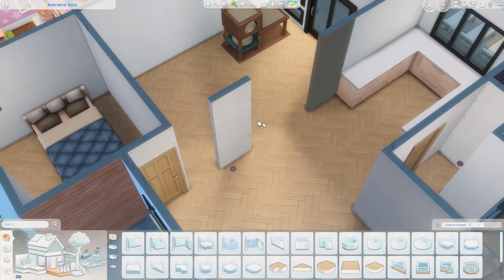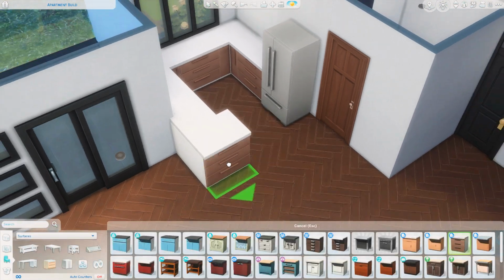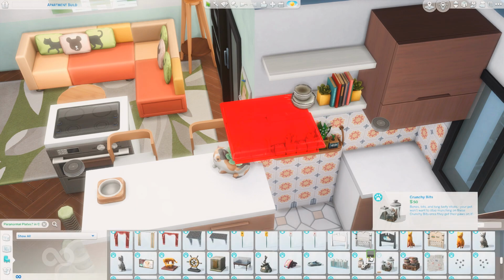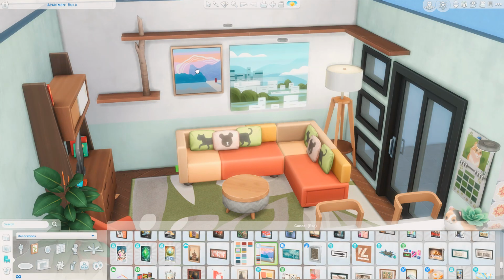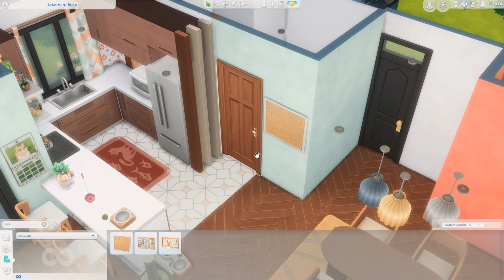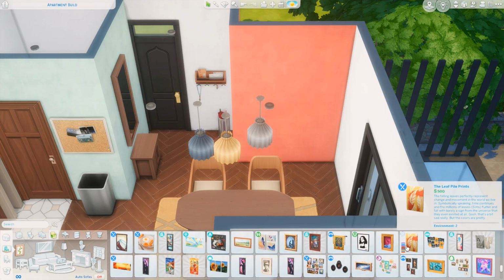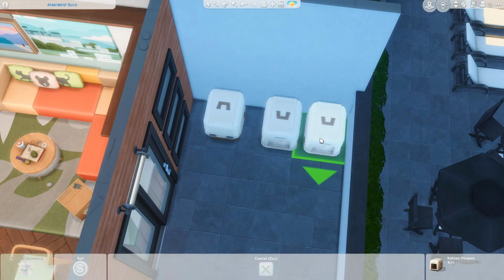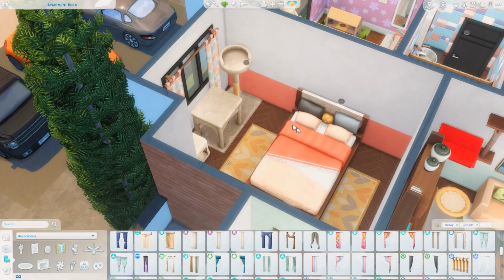Cat Dad Apartment 🐈 // The Sims 4 Speed Build: Apartment Renovation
I am decorating another apartment in our custom apartment building today! This one is an apartment for a Cat Dad - or a sim who has SO MANY cats!

Newcrest
2 Bed, 1 Bath

➤ Programs
Streaming: Streamlabs OBS
Recording: NVIDIA GeForce Experience
Thumbnails/Graphics: Photoshop
Editing: Premiere Pro